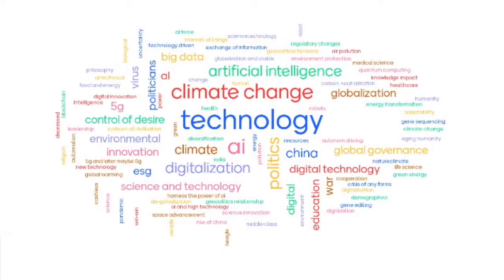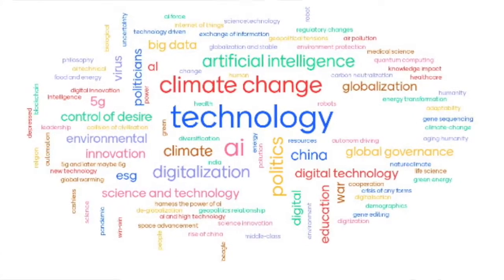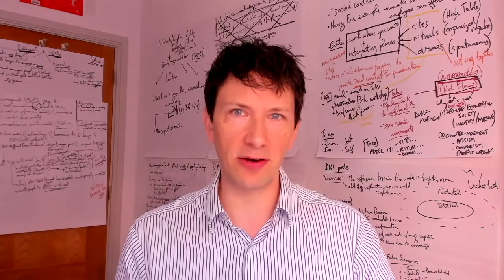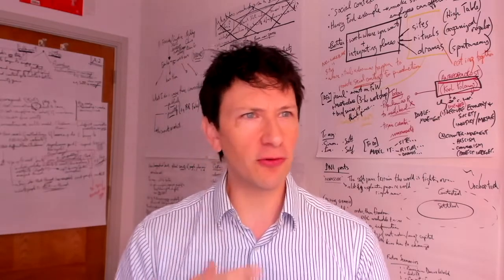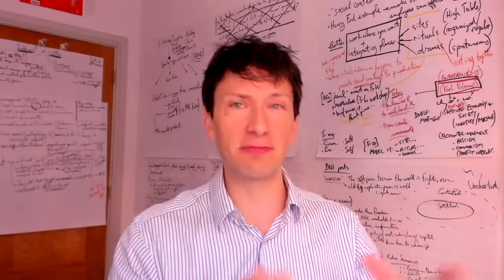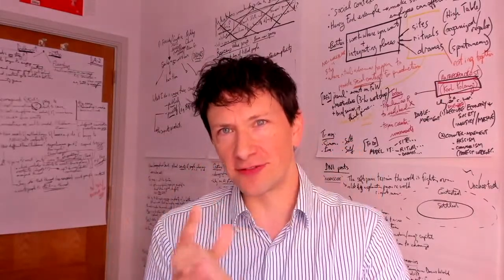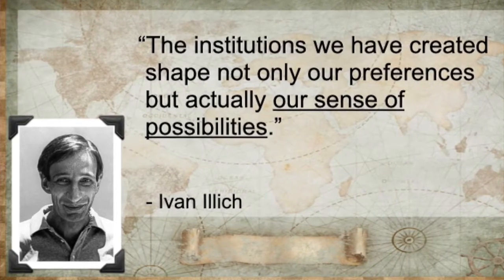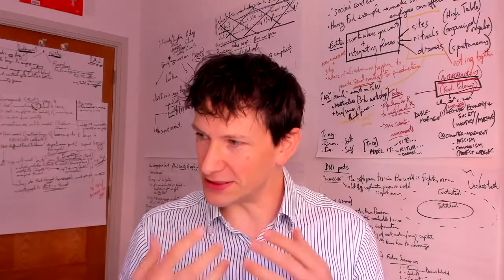What is your purpose?